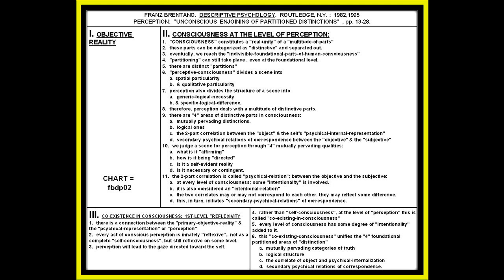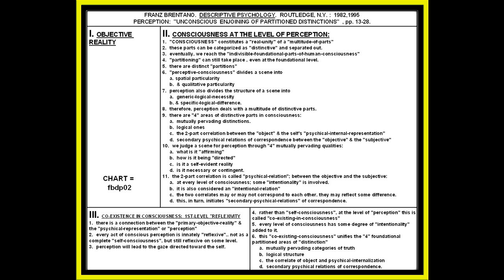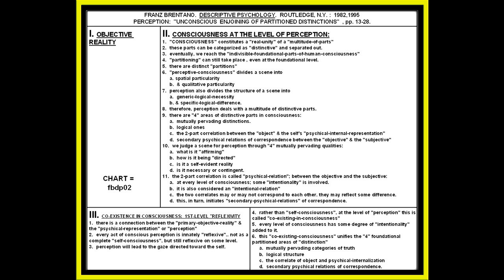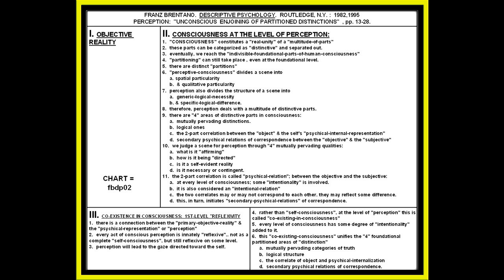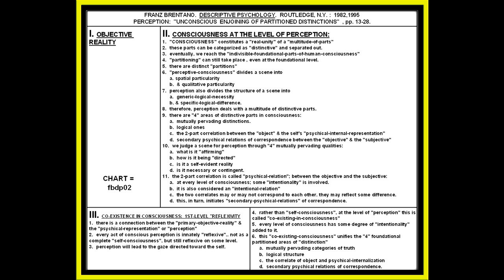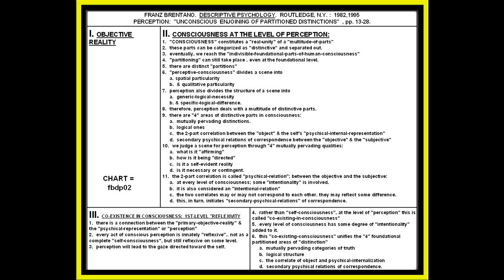BRENTANO: "FOUR PARTITIONED AREAS OF PERCEPTION"